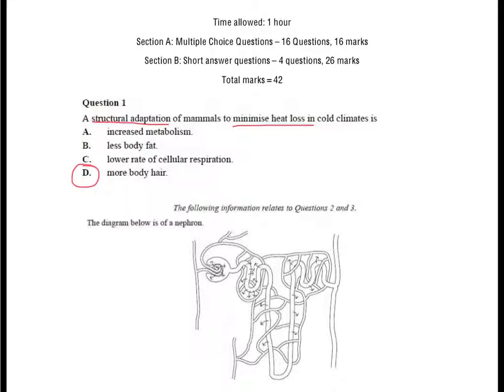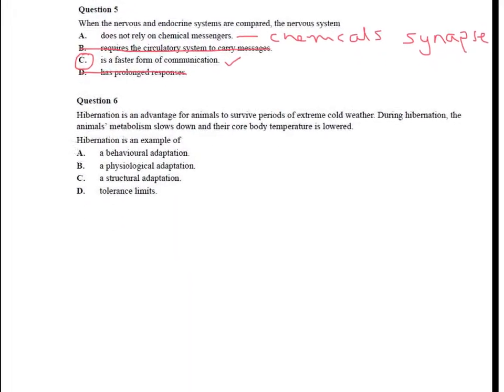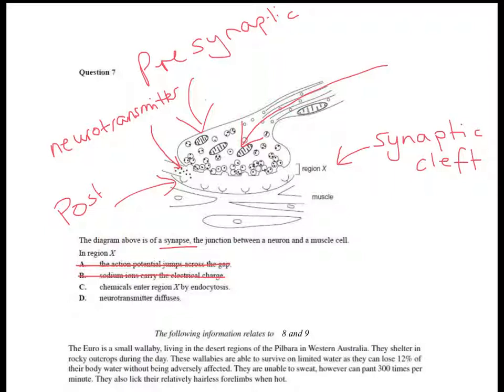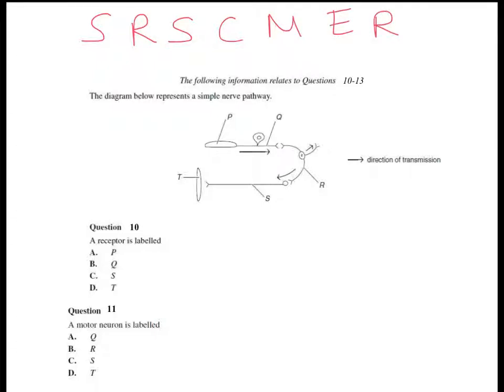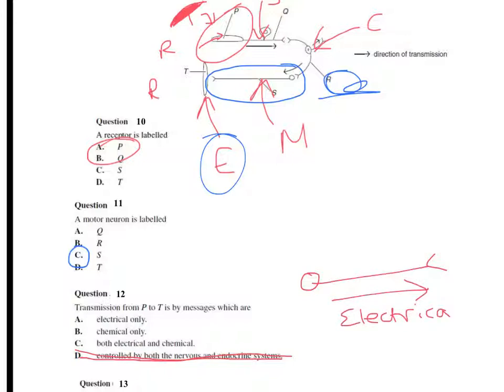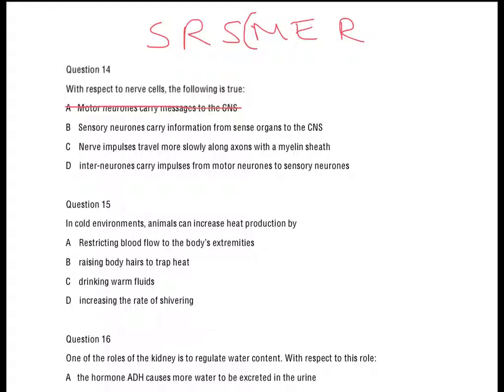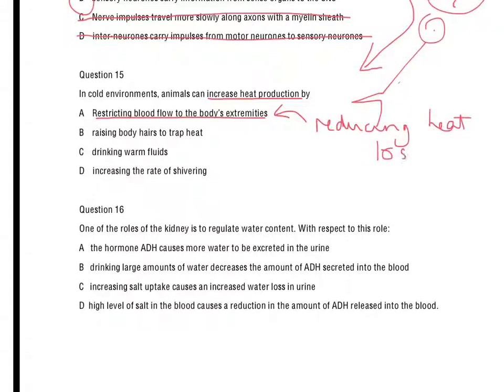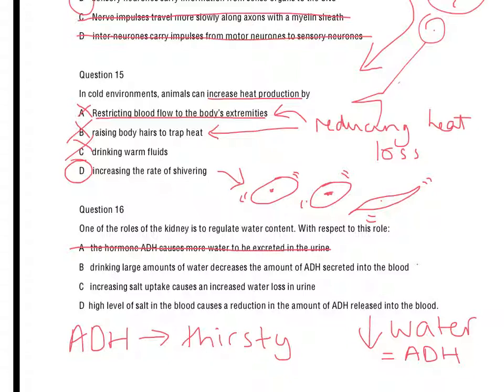chapter 8 MCQ solutions